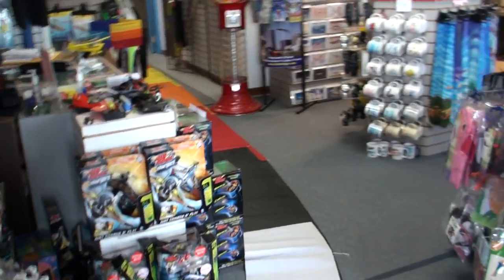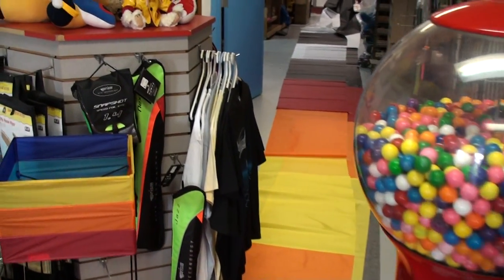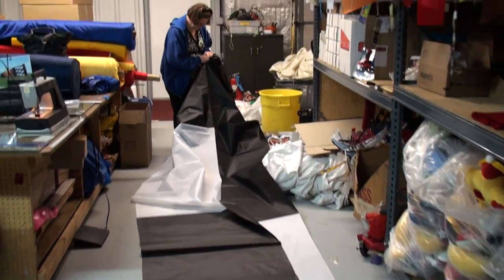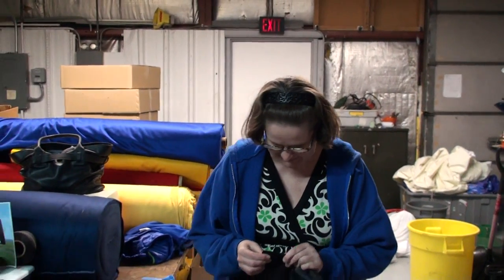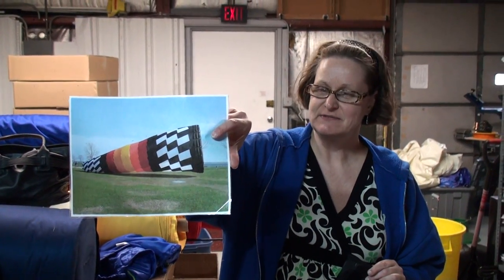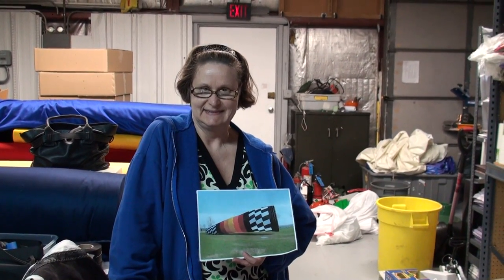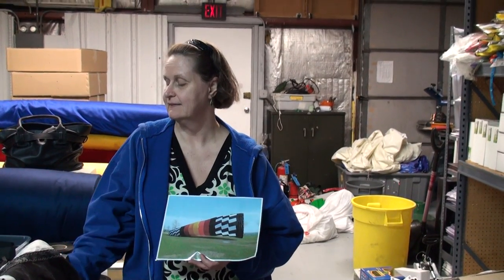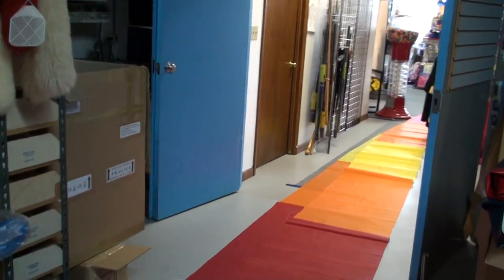Donna Schenk recreating the Giant Windsock of Jos Valcke at Gift of Wings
Donna Schenk recreating the Giant Windsock of Jos Valcke at Gift of Wings at the Gift of Wings kite shop in Franklin, WI.